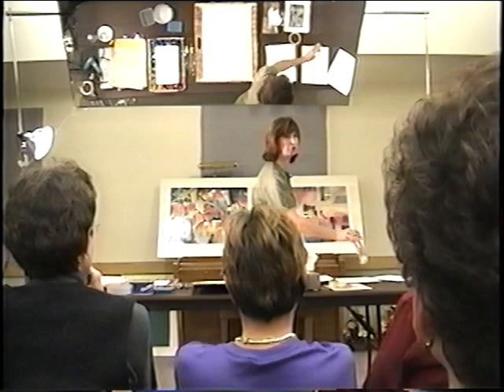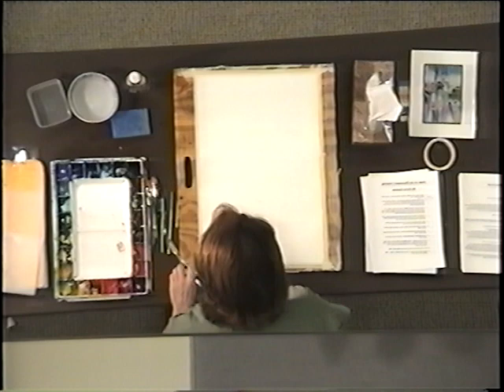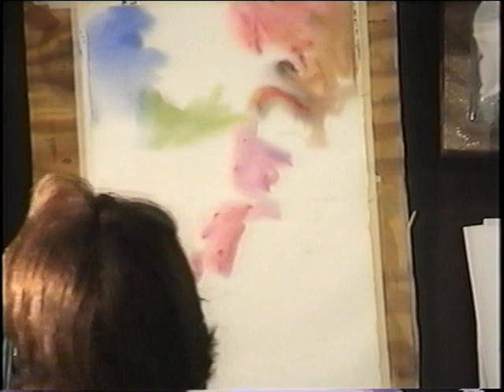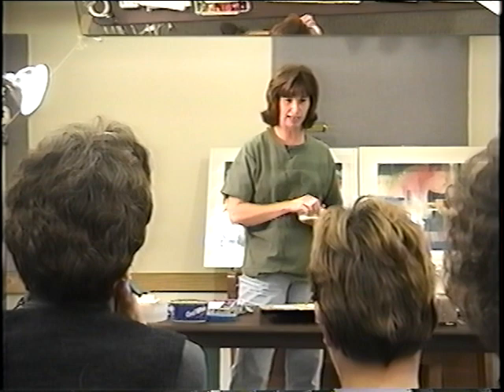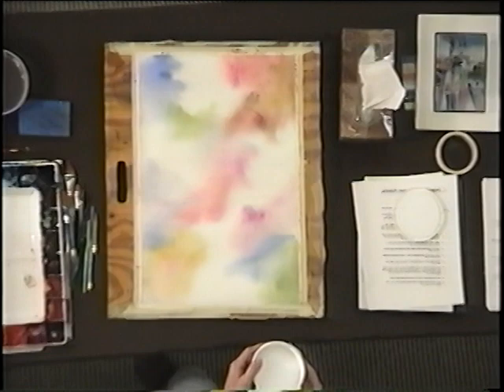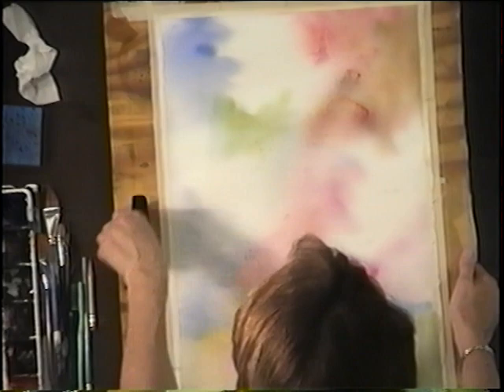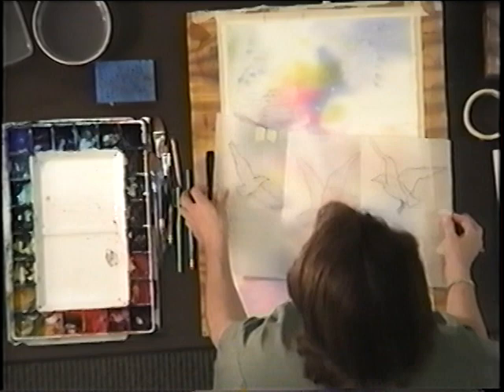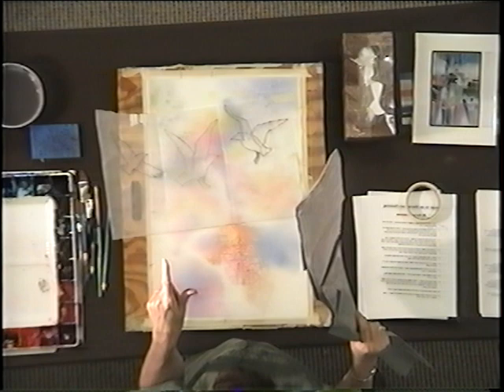Karen Knutson Abstraction Part 1